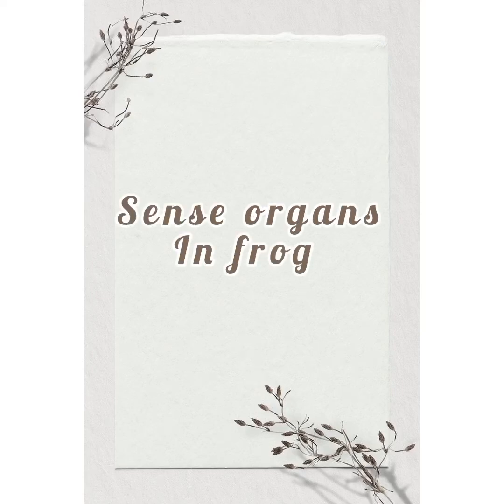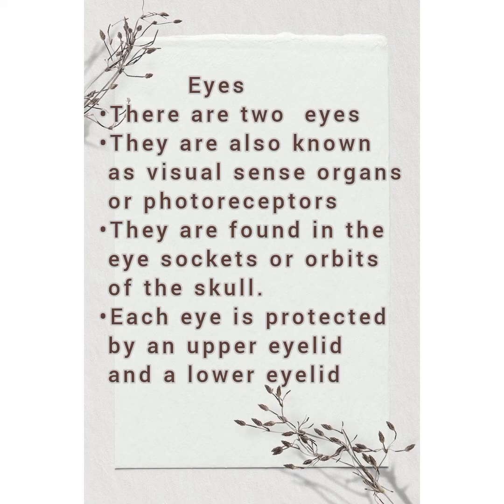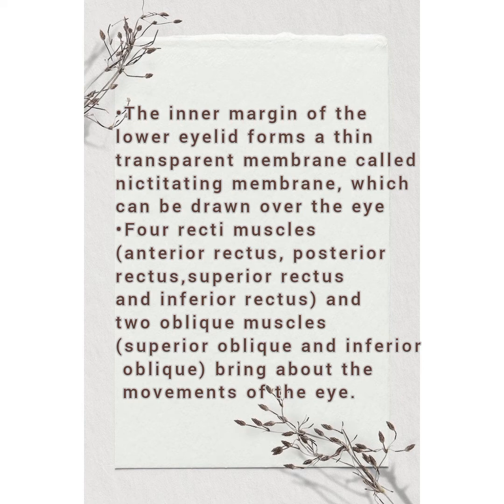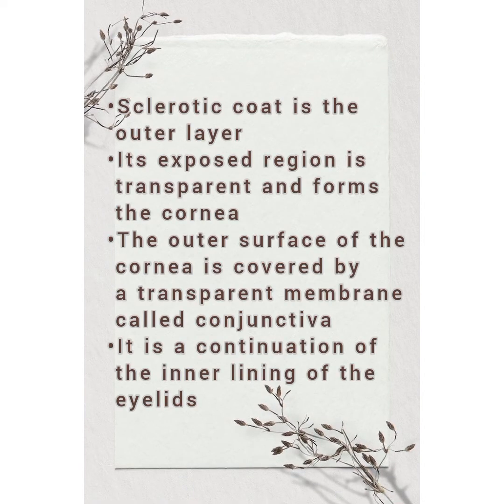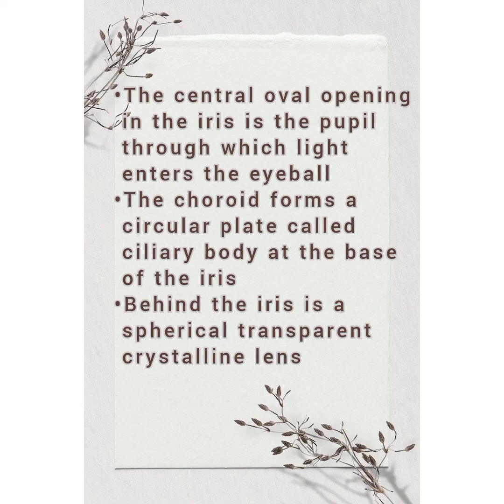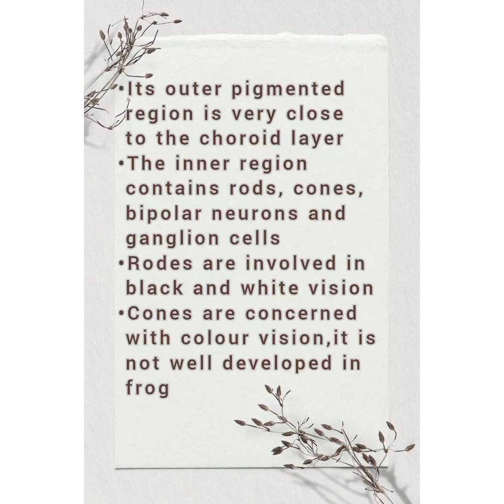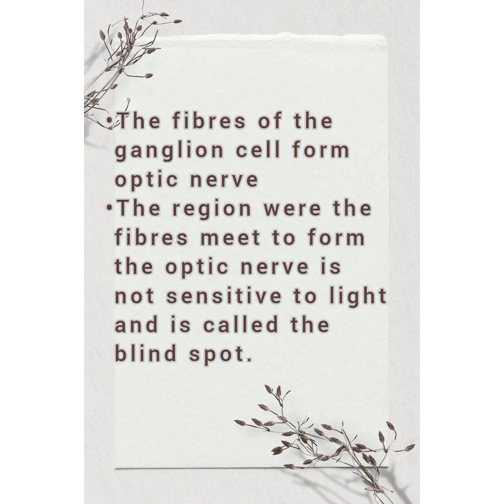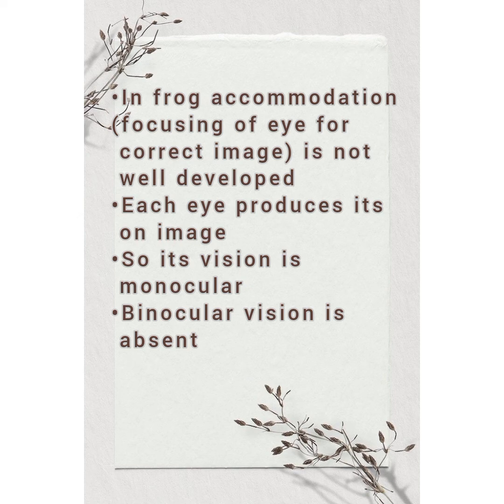Sense organs in frog